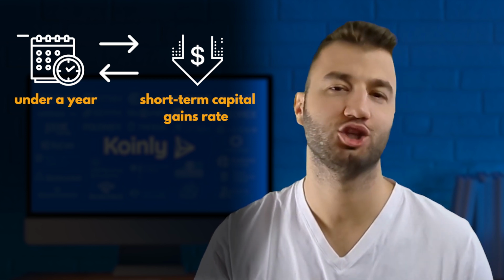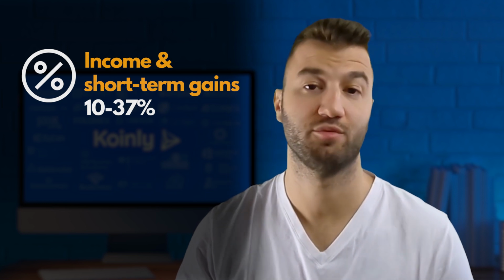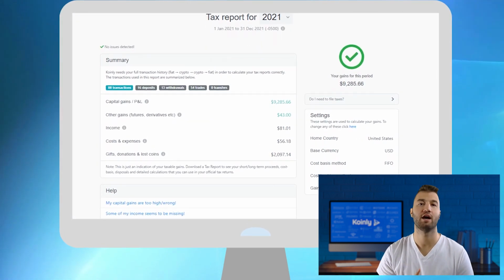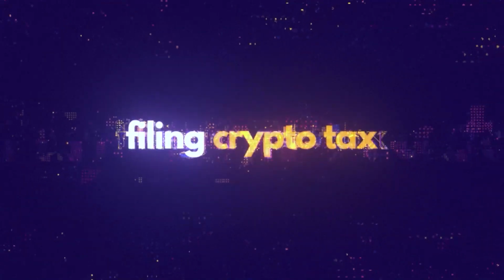The Complete USA Crypto Tax Guide With Koinly - 2025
[Read] Complete Crypto Tax Guide 2025 - USA